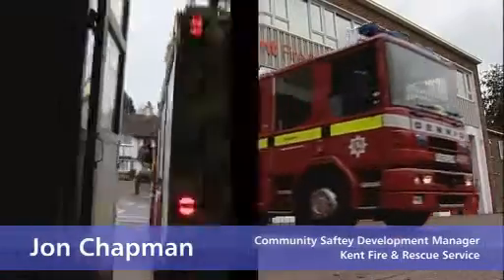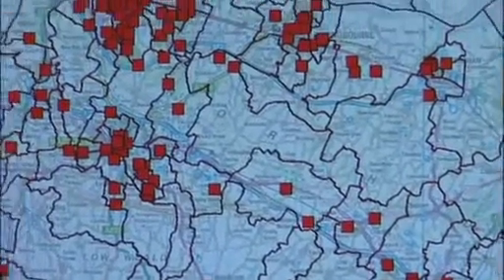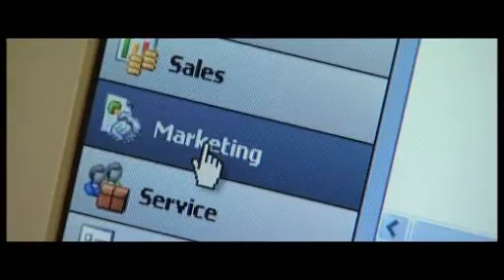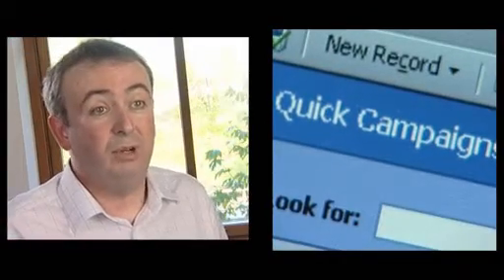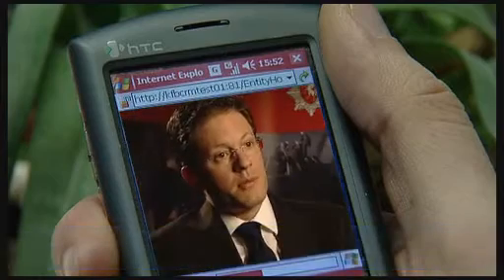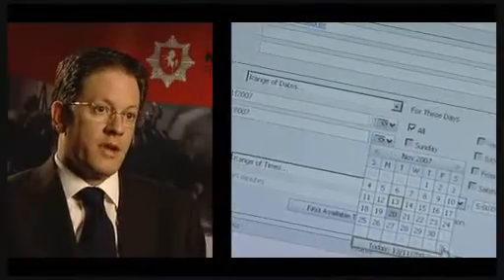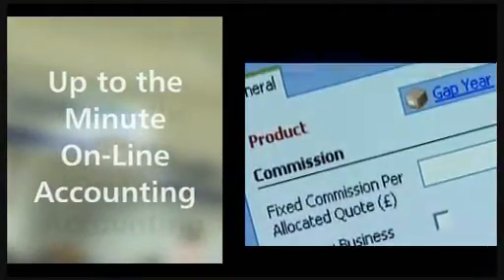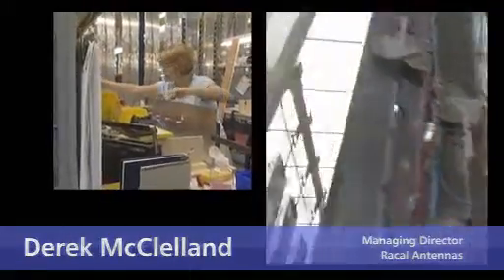Microsoft Dynamics CRM - An introduction..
Microsoft Dynamics CRM, Client Relationship Management at it's very best, manage your clients, business processes and maximise performance.